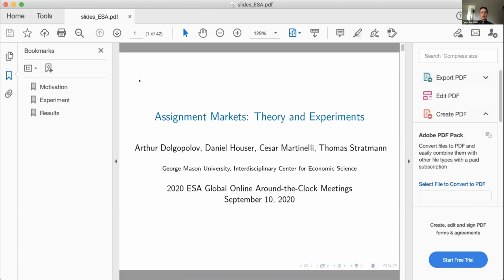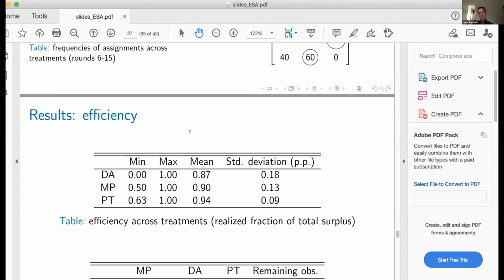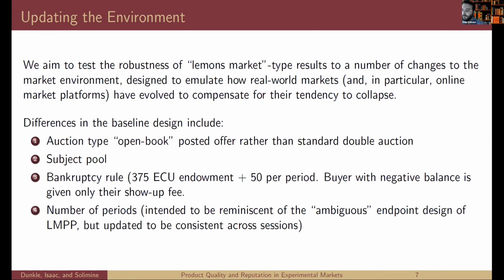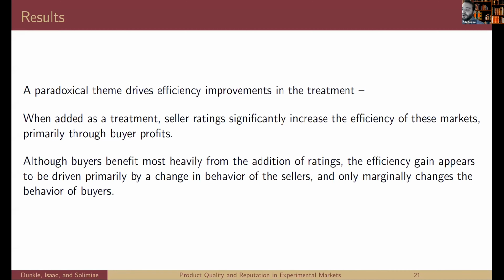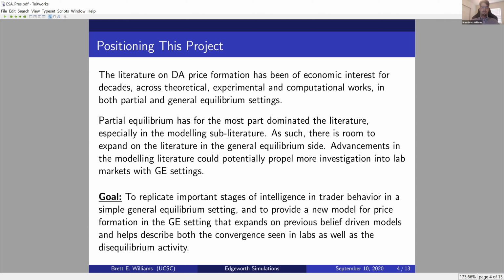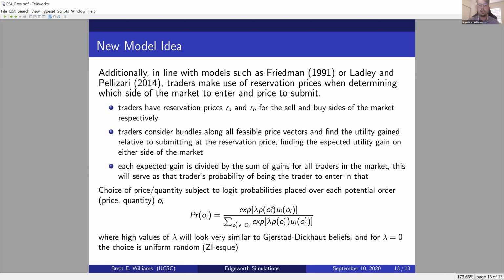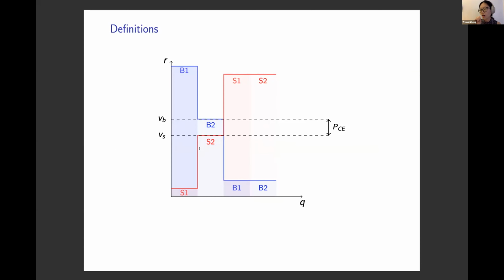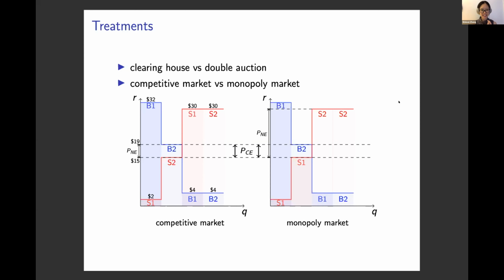ESA World Meetings 2020, NA section: Markets 2 (parallel session)